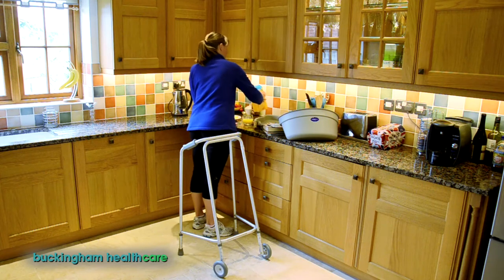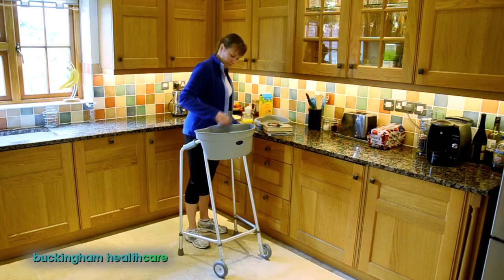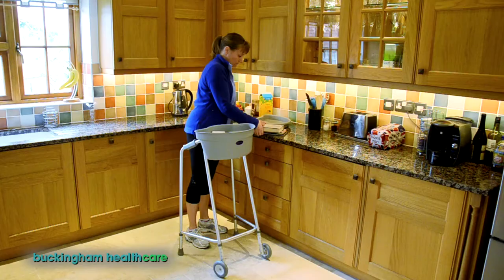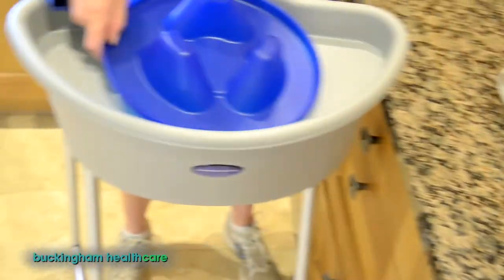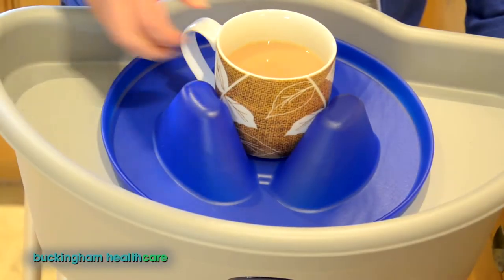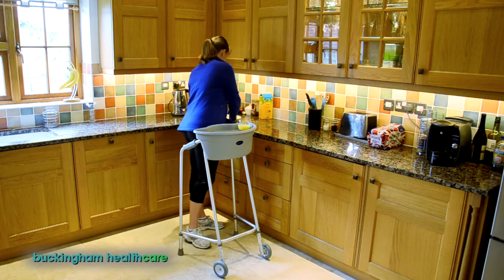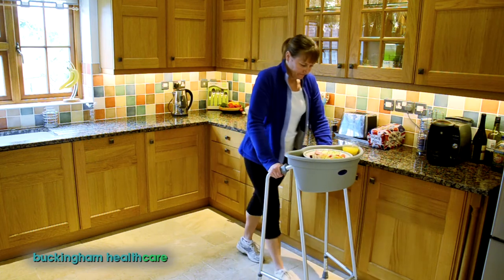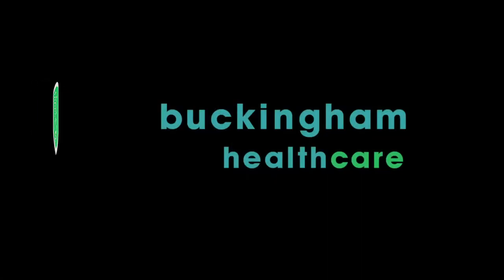Buckingham Walking Frame Caddy: How to Use and Fit It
This introduction to the Buckingham Caddy shows you how to carry items safely while using a Walking Frame.

When you use a walking frame it can be impossible to carry items such as your lunch or a cup of tea around the house.

The Caddy combines a walker basket with a tray to make carrying items around the home simple and safe.

In most cases, the Buckingham Caddy replaces the need for a household trolley by simply clipping onto your existing walking frame. It’s also important to note that standard household trolleys are not designed to be weight bearing so shouldn’t be used as a walker. Therefore, if you currently need to use a walking frame for support while walking, the Buckingham Caddy is a much safer alternative than using a standard trolley.

The useful built-in tray allows you to carry your plate of lunch or dinner while the mug holder makes it easy to carry a hot cup of tea safely from room to room in the home. The plastic tray holds a standard size dinner plate and the mug holder has a useful lid that prevents spills.

Carrying other bulky items such as your mobile phone or magazines and books can also be extremely difficult when using a walking frame – The Buckingham Caddy solves this problem with its large solid basket, which provides more stable storage than a wire walking frame basket.

The Buckingham Caddy is quick and simple to fit onto most styles of wheeled walking frames making a great accessory if you use a walker in the home.